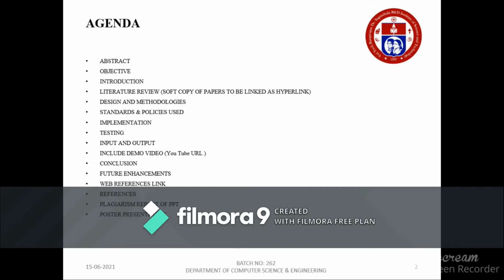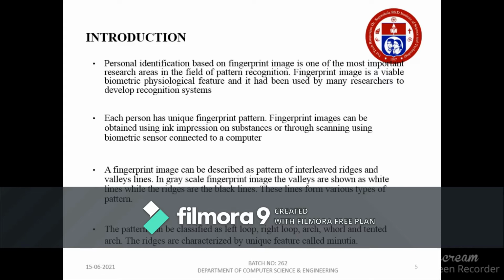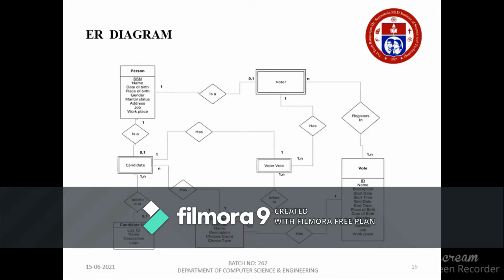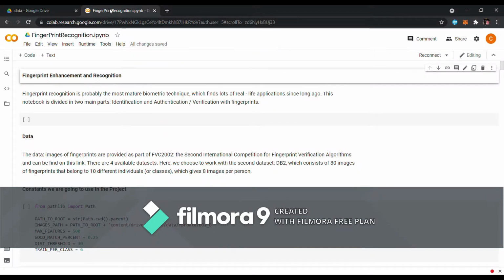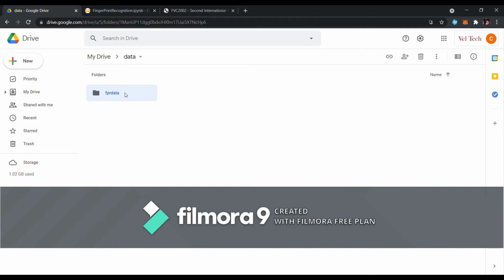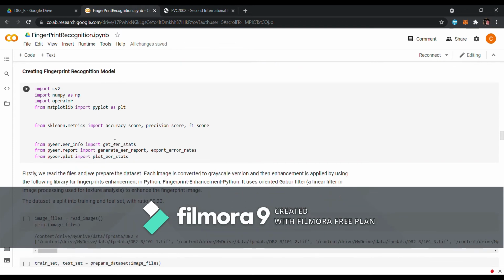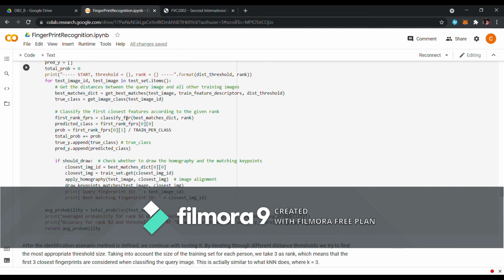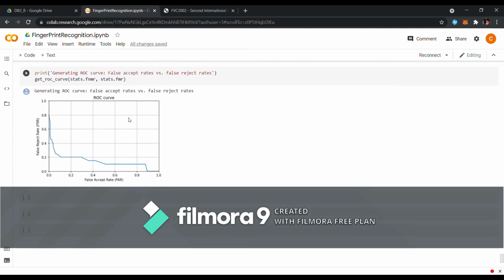B 262 18 22 FINGERPRINT VOTING SYSTEM